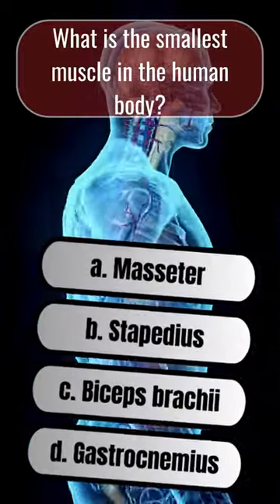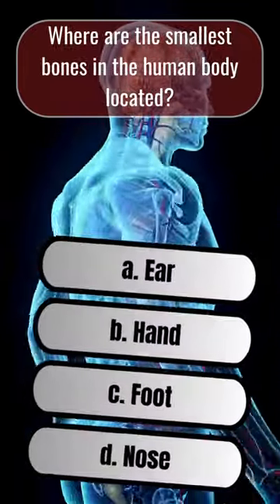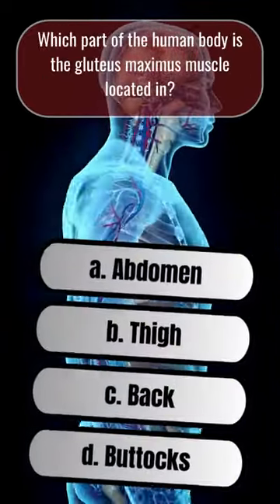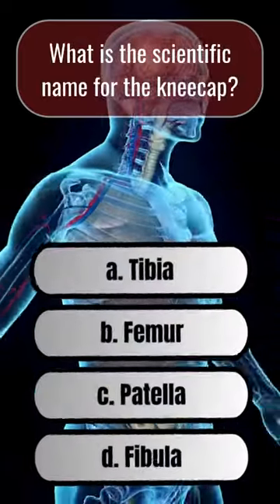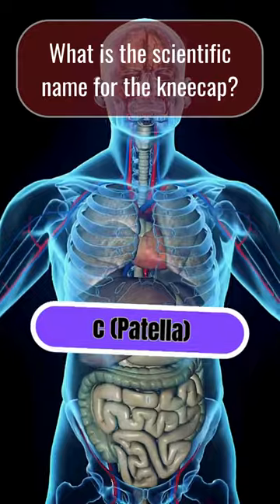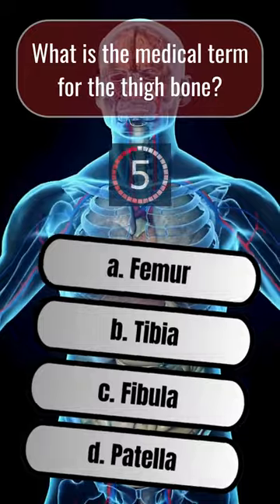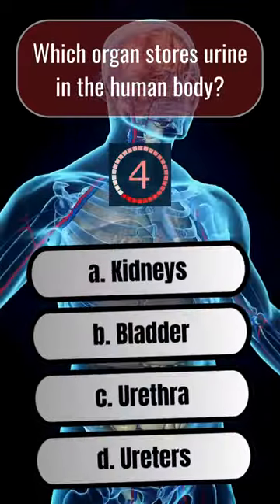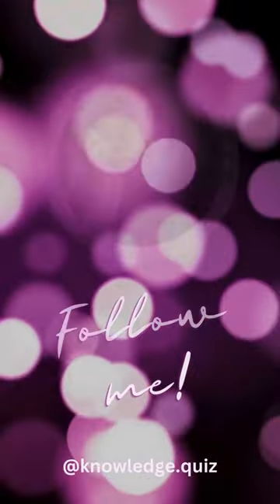Human Body Knowledge Quiz - How Many Can You Answer?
Join me in the enchanting world of quizzes where learning and fun collide! Follow me for more! I'll post quizzes, stories, fascinating facts, and curiosities daily. Your support is crucial in enabling me to continue delivering content.

Legal Notice
They're just for fun. While I strive for accuracy in the answers provided, I accept no liability for any loss due to errors, inaccuracies, or omissions in these videos. The information in these videos should not be taken as factual, and you should conduct your due diligence and not base any decisions on the information provided. Answers are verified online and believed to be correct during video publication. The images shown in the videos are for entertainment and illustrative purposes only and do not represent the information of the quiz questions or any brand, company, or person mentioned in the quiz videos. The images do not necessarily reflect the quiz questions' information and are intended solely for entertainment.